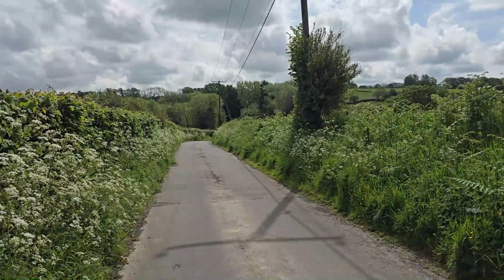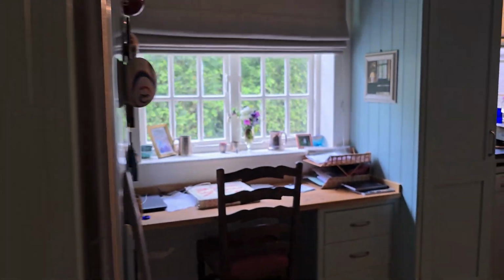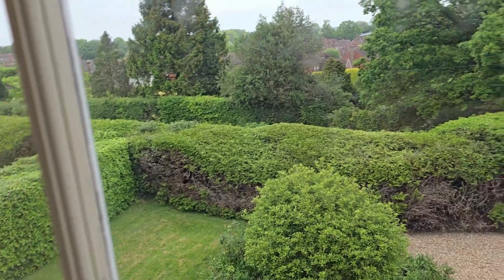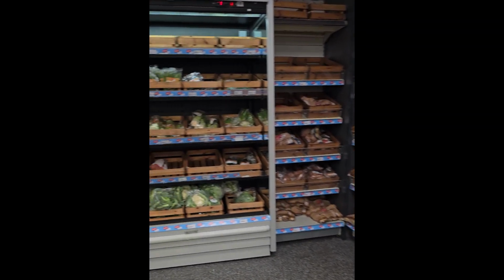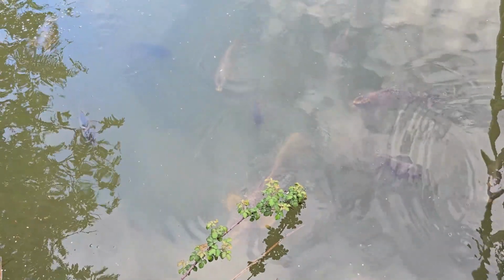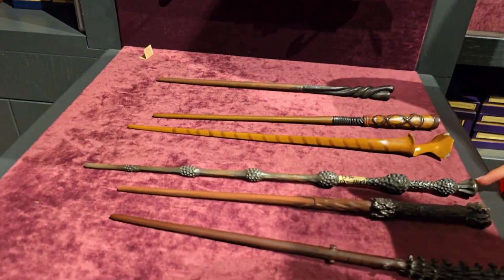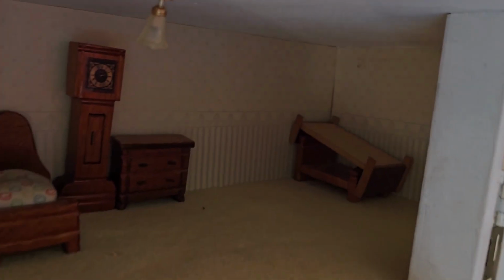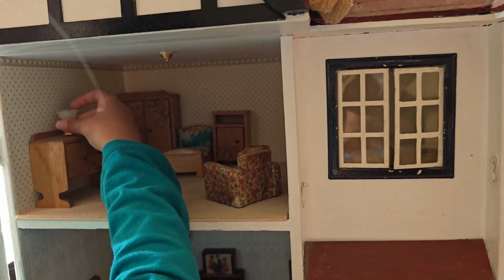Our First House Sitting Adventure: Ticehurst Tales with Tazzie & Bertie in England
Ever wondered what it's like to house sit in a historical home with a lovable dog and an independent cat? Join us, The Wandering Lawtons, as we embark on our first house sitting adventure in the charming village of Ticehurst, England!
In this video, we share our experiences staying in a beautifully maintained historical home, complete with stunning gardens and cozy living spaces. Meet Tazzie, the adorable dog we took for walks around the village, and Bertie, the cat who loved doing her own thing. Our daughter had a blast creating flower bouquets and exploring the attic space, while our son enjoyed his own room and diving into his homeschool projects.
Highlights of our adventure include:
Exploring Ticehurst and discovering fun parks and an old church.
Enjoying the new playground equipment we dubbed the "Viking Ship Swing."
Homeschooling projects on food shopping, meal planning, and budgeting.
Making delicious dumpling soups and crepes as a family.
Quality family time with games, walks, and meals together.
A special outing with our wonderful hosts to a nearby castle.
We also share our journey north to the next house sit, including a fun stop at King's Cross Station to visit the Harry Potter shop and snap a photo at Platform 9 3/4!
Don't miss the sneak peeks of our next house sit and some behind-the-scenes funnies at the end of the video.
We hope our journey inspires you to take time to wander and explore new places.